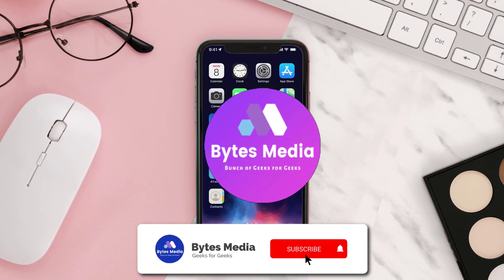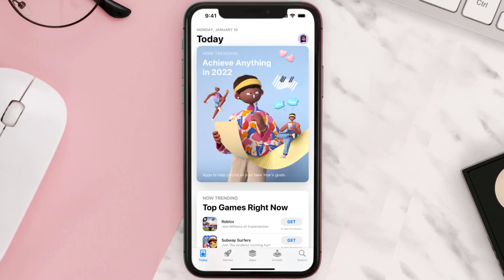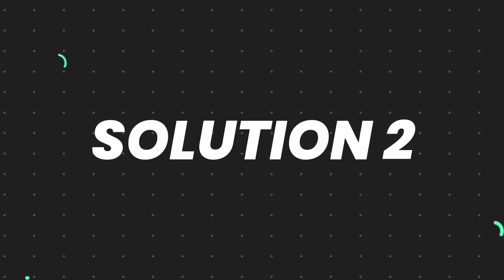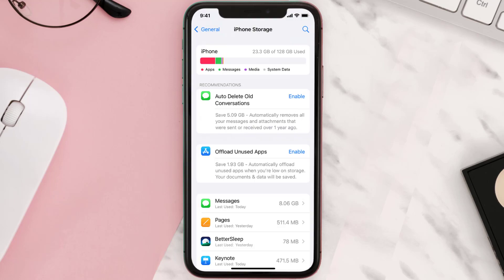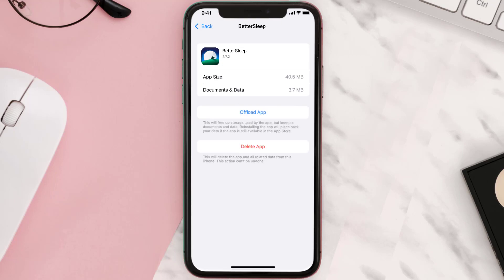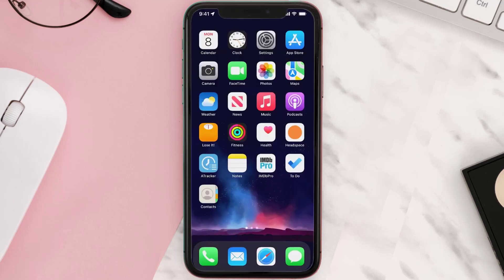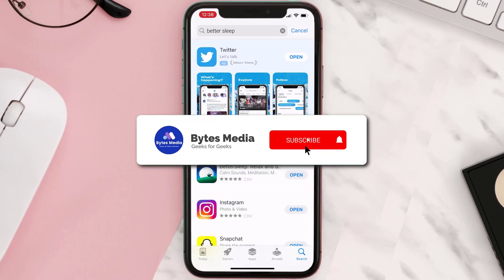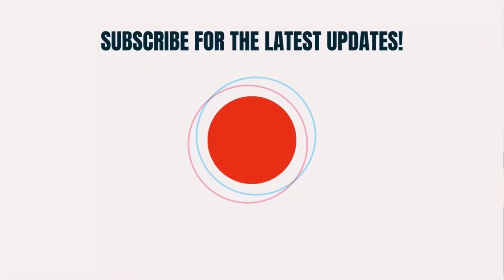Better Sleep App Not Working: How to Fix BetterSleep App Not Working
In this video, I'll show you How to Fix Better Sleep App Not Working. This is the easiest and fastest way to Fix Better Sleep App Not Working. Make sure you watch until the end of this video to find out How to Fix Better Sleep App Not Working on Snapchat 2021 on Android and iPhone. These methods work on Android as well as iOS 11, iOS 12, iOS 13 and iOS 15. Hope you enjoy!

Video Parts:
00:00 Intro: How to Fix Better Sleep App Not Working
00:07 1.Solution: Update BetterSleep App
00:26 2.Solution: Clear Better Sleep App cache files
00:55 3.Solution: Delete and Reinstall BetterSleep App
01:17 Outro: Ending

Topics Covered:
Bytes Media
how to
how to fix
better sleep app not working
runtastic sleep better app not working
why is my sleep app not working
does sleep apps really work
difference between sleeping apps and deep sleeping apps
how to cancel better sleep app
how to use better sleep app
how to turn off better sleep app
how to get better sleep data on apple watch
how to sleep apps work
how to sleep app
Better Sleep
App
ios
android